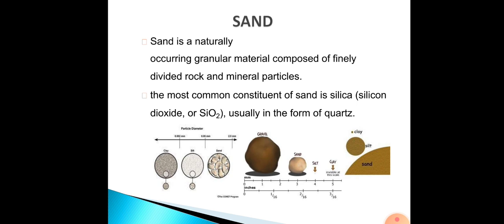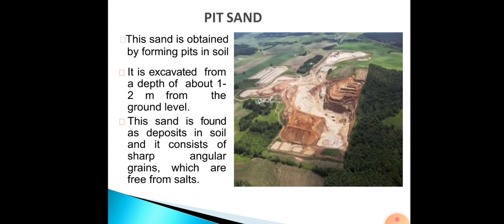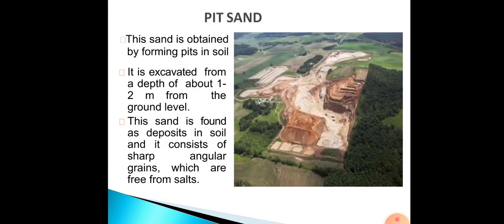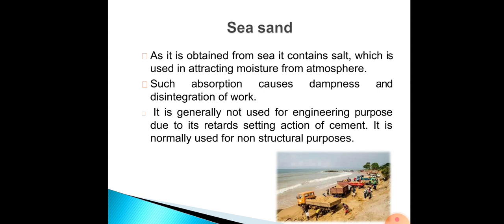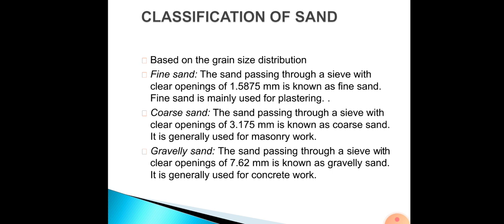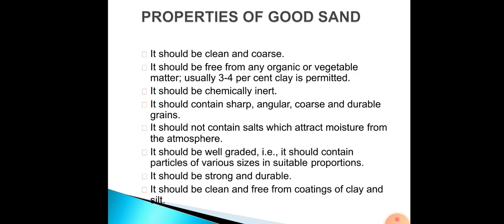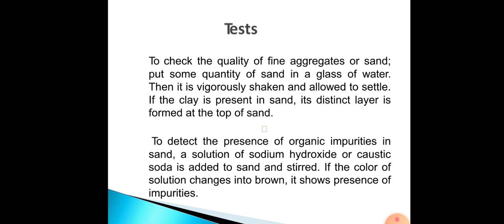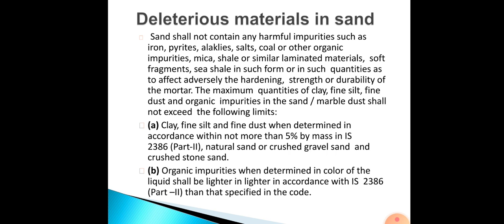EST 120 Basics of Civil Engineering | Sand